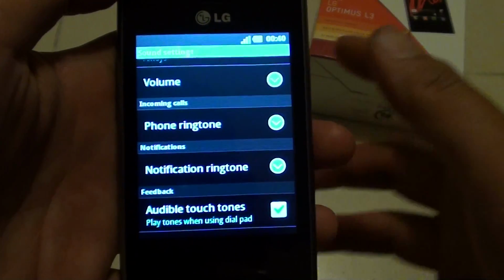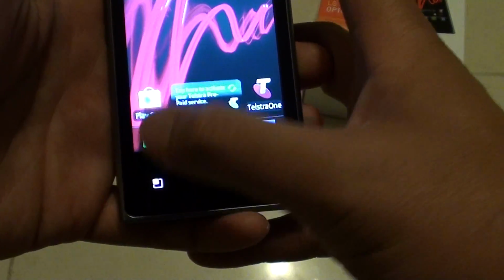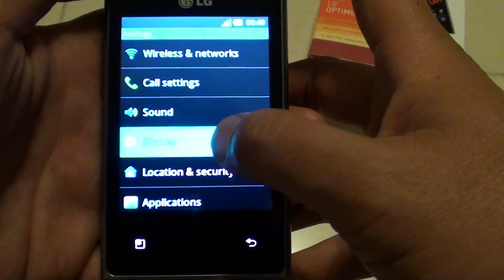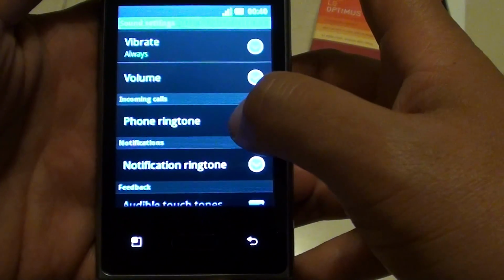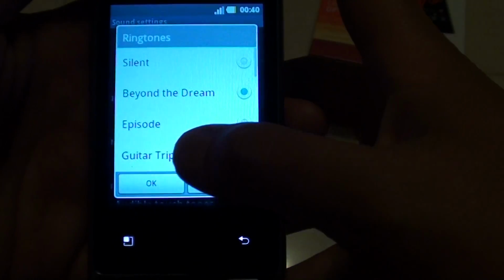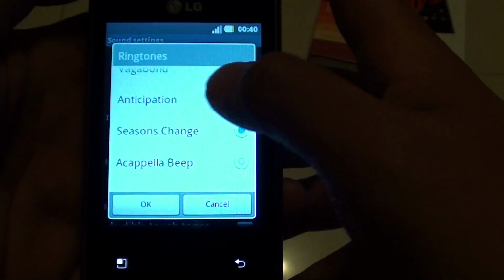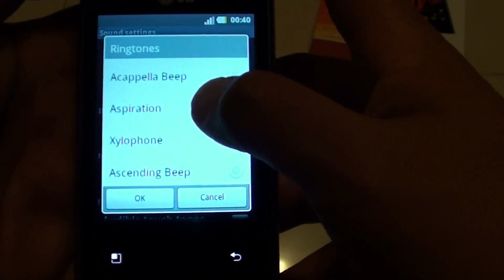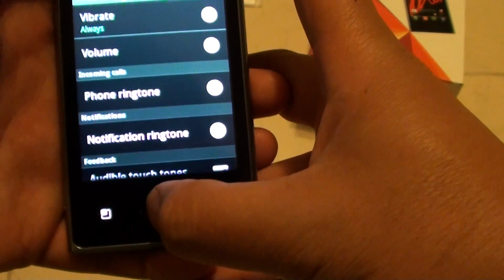LG Optimus L3 E400: How to Change Phone Ringtone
Learn how you can change the phone system phone ringtone on the LG Optimus L3 E400.